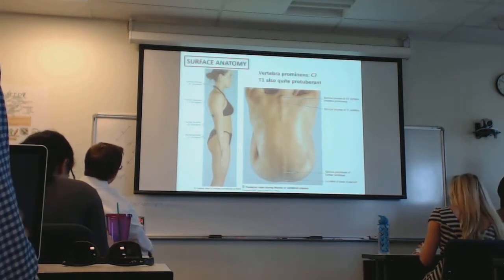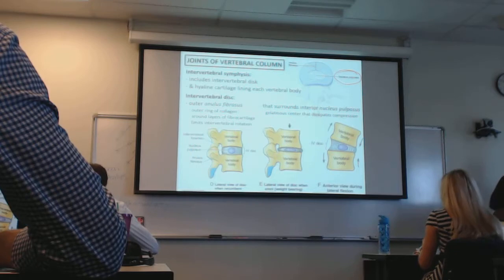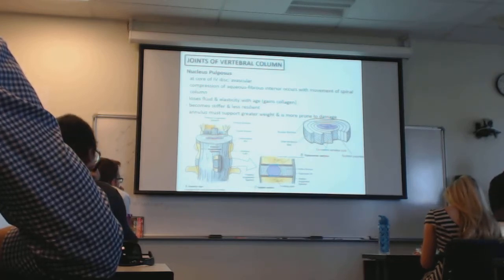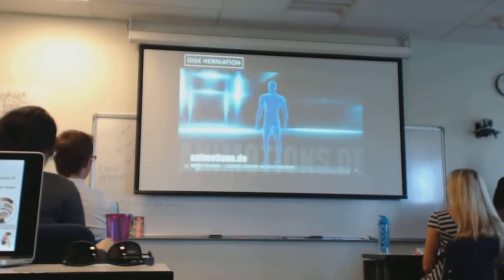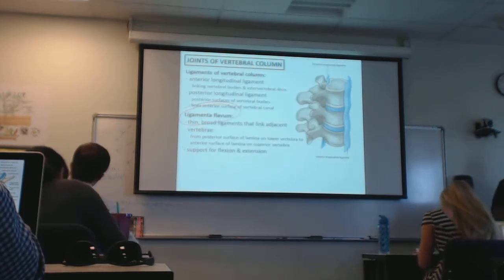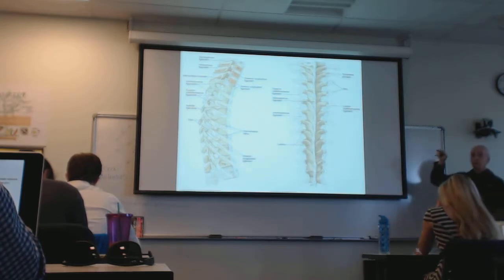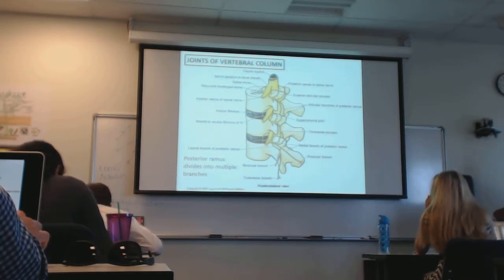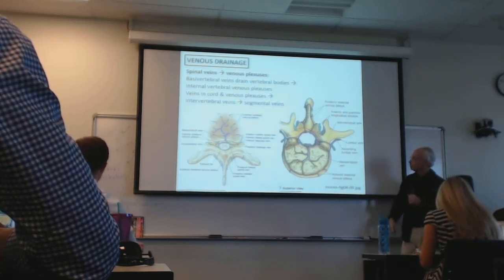Anatomy 7/1 part 1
this includes Dr King circumduction dance :)